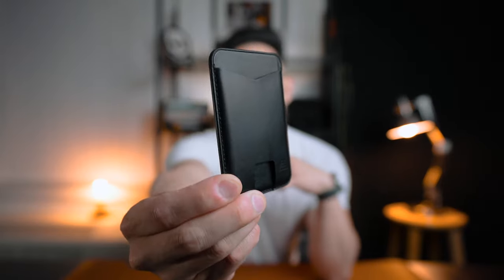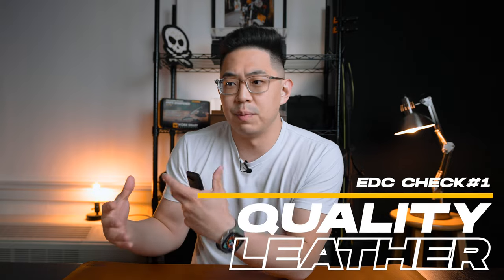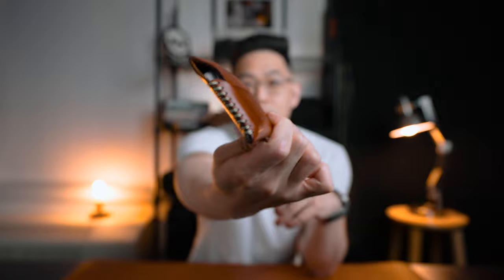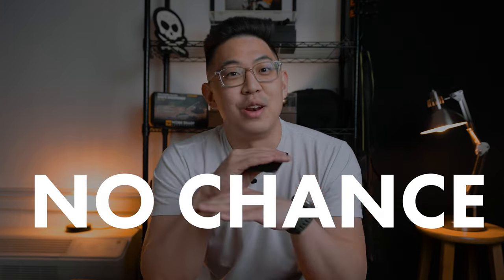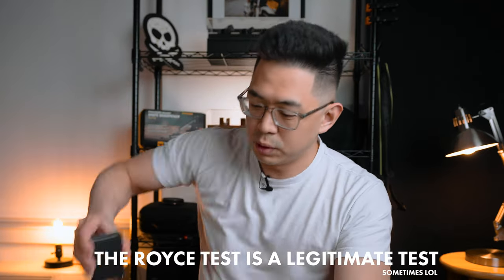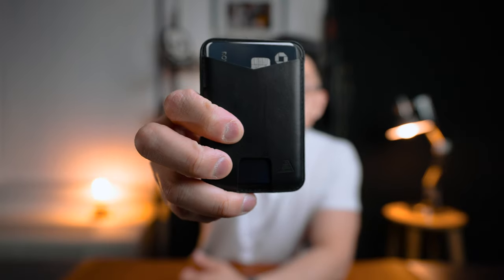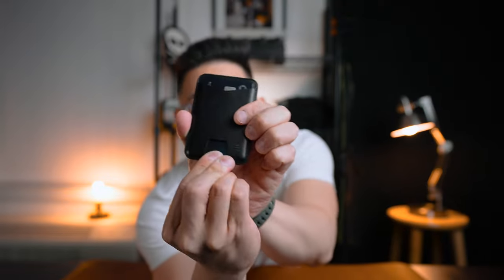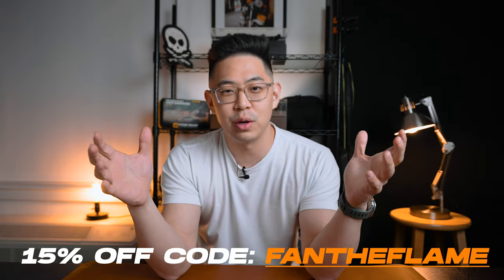My New FAVORITE MagSafe Wallet ! | Andar The Mag Product Review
What's goin’ on people of the Internet! I partnered up with Andar and I wanted to share one of my new favorite magsafe wallets!
Please keep in mind that the wallet is made of full grain leather, and it will be stiff at first! It just needs time and use in order to break in. Once it’s broken in, it will be easier for you to push up the cards with the push tab. Hope you enjoy!

Intro (0:00)
Initial Comments (0:15)
EDC Check #1 - Quality (1:03)
EDC Check #2 - Ultra Minimal (2:51)
MagSafe Wallets Comparison (4:02)
Andar's New Ambassador (7:36)
Outro (8:03)